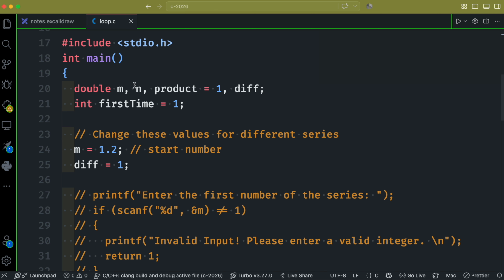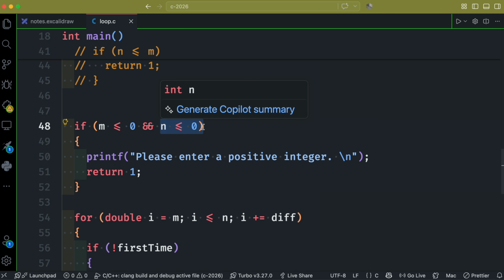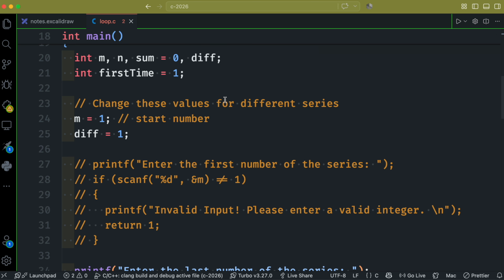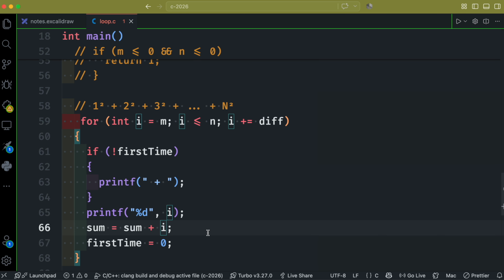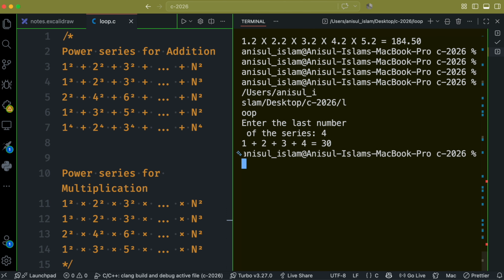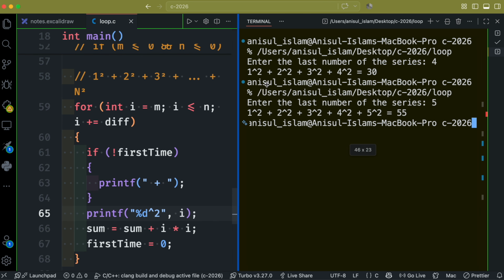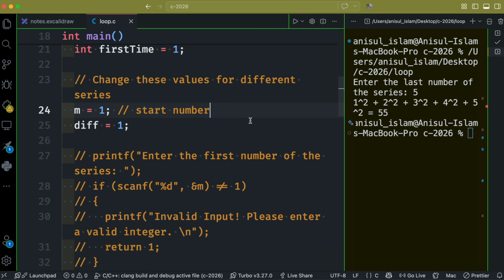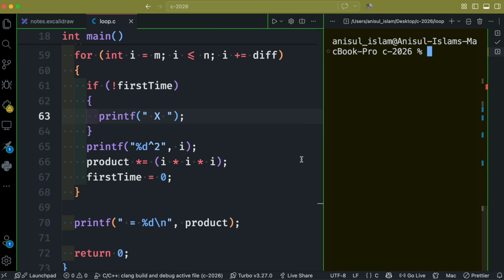C Program English Tutorial 79 : Series | Power Value Series